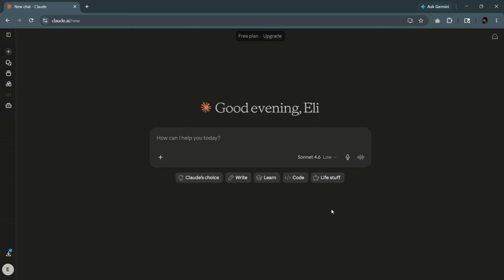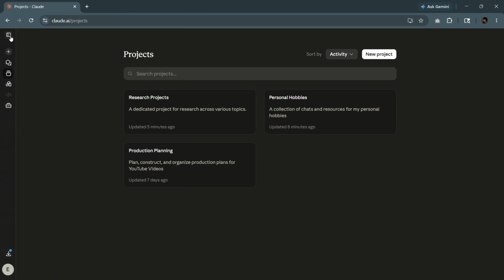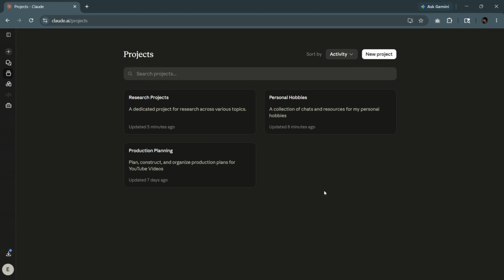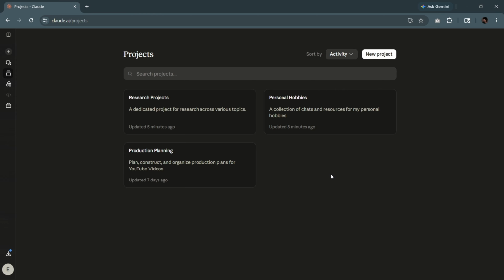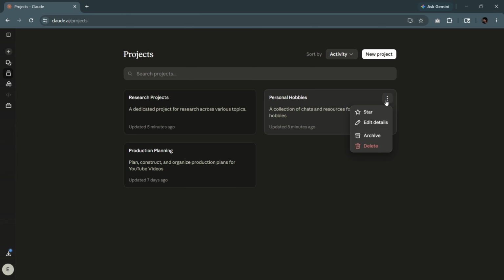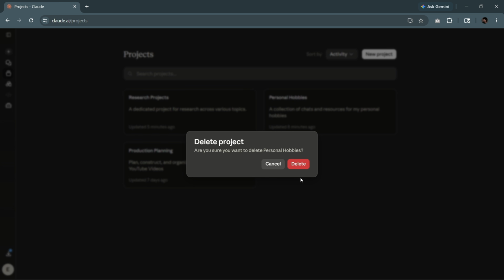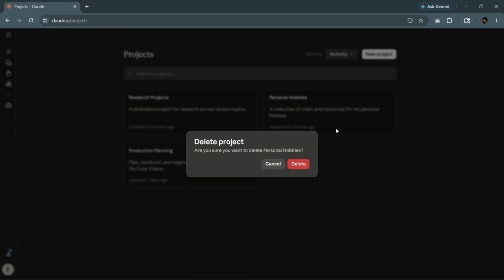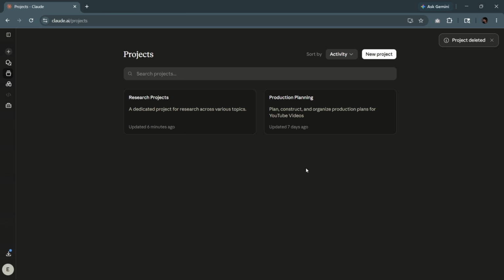How to delete Claude AI projects | Claude Projects Tutorial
Need to delete a Claude AI Project? In this Step by Step for Beginners (2026) tutorial, you'll learn exactly how to delete Claude AI Projects safely, remove unwanted workspaces, clean up your dashboard, and better organize your Claude AI account.

In this complete guide from Learn AI Tools, you'll discover where to find project settings, how to permanently delete projects, what happens to project files and chats after deletion, and important things to know before removing a Claude Project.

In This Step by Step Tutorial, You'll Learn:

✅ How to delete Claude AI Projects
✅ Where to find Claude Project settings
✅ What happens when you delete a project
✅ How to remove unwanted projects safely
✅ The difference between archiving and deleting projects
✅ How to organize your Claude AI workspace
✅ Common mistakes to avoid before deleting projects
✅ Claude AI project management tips

Claude Projects help organize conversations, files, project knowledge, instructions, and workflows. Over time, you may accumulate projects that are no longer needed. Learning how to properly delete old projects can help keep your Claude AI workspace clean, organized, and easier to manage.

Whether you're a student, researcher, content creator, entrepreneur, freelancer, marketer, consultant, developer, or business professional, this tutorial will help you confidently manage your Claude AI Projects.

This Step by Step Beginner Tutorial is perfect for anyone looking to master Claude Projects and improve AI workspace organization in 2026.